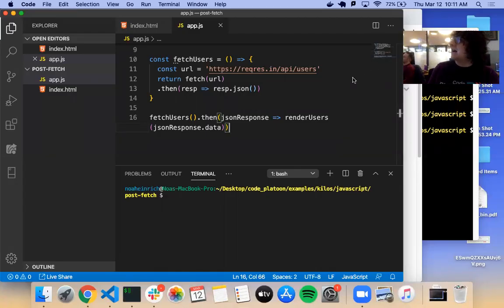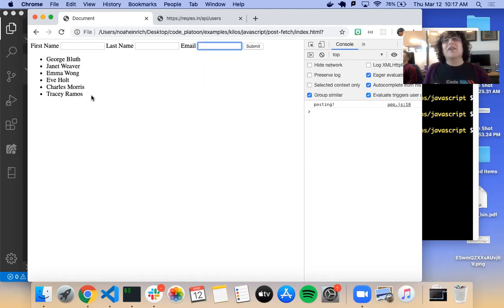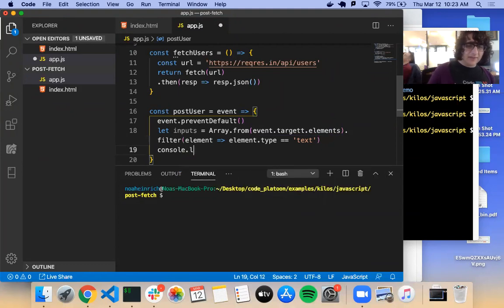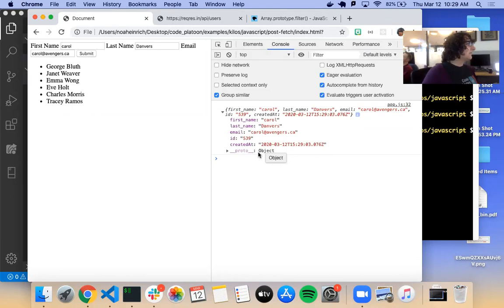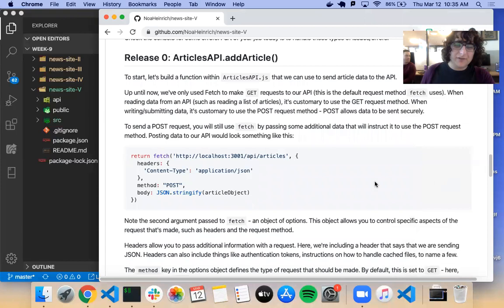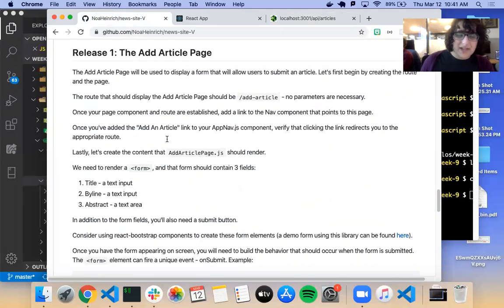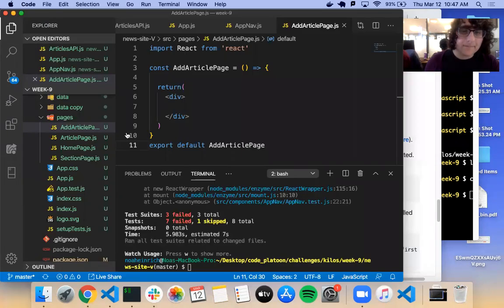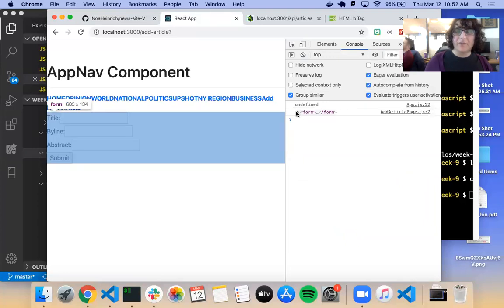W9D4: POST REQUESTS AND NEWS-SITE-V (1 of 2)